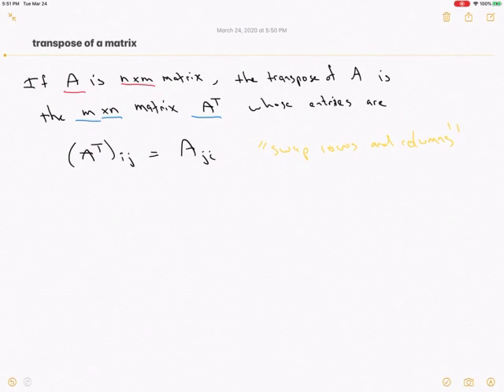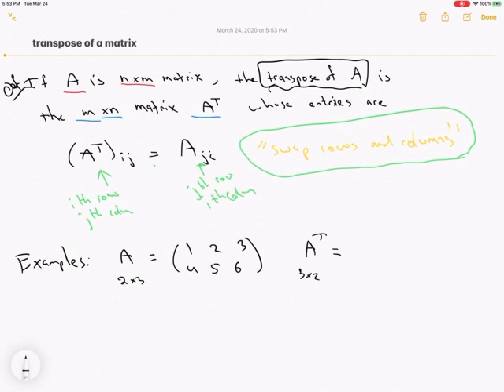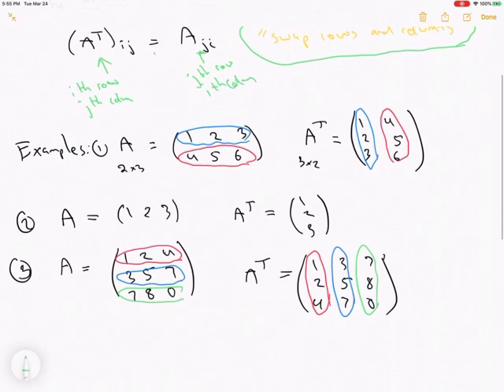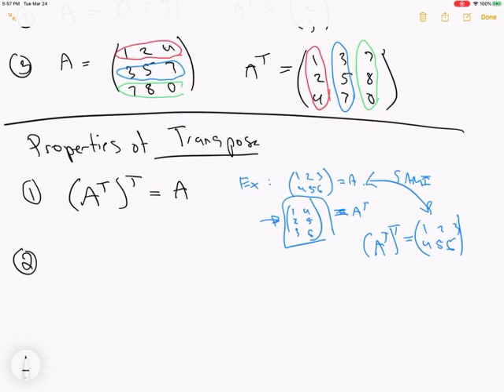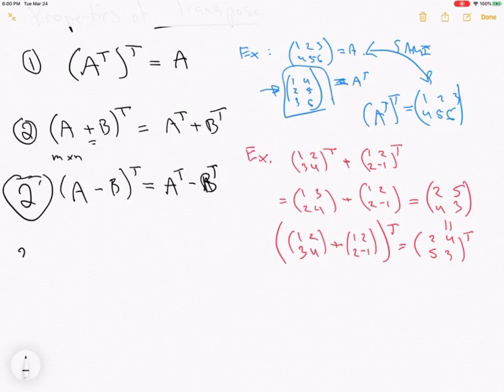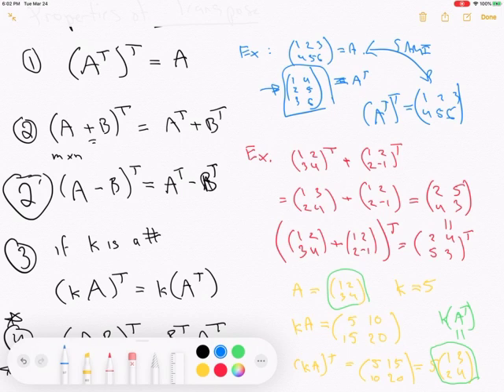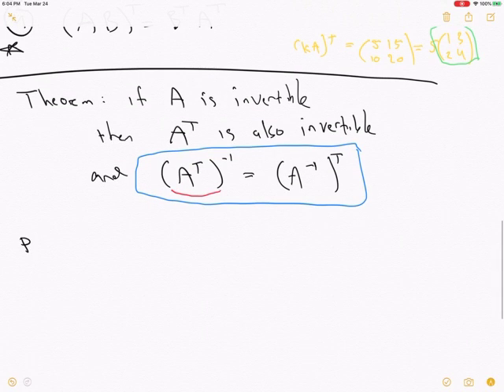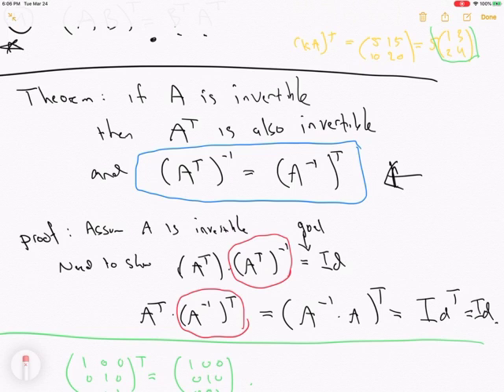5. transpose of a matrix